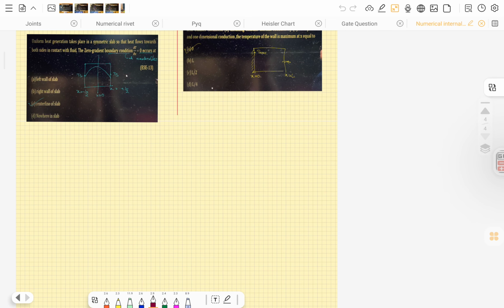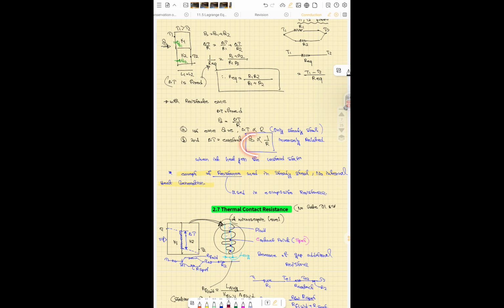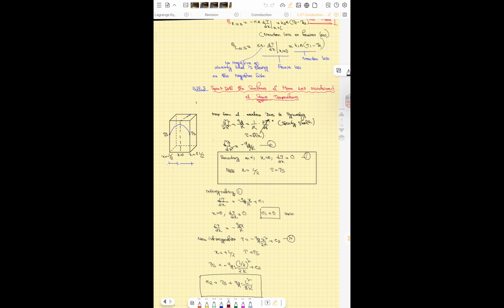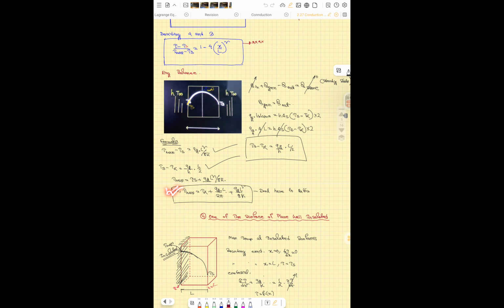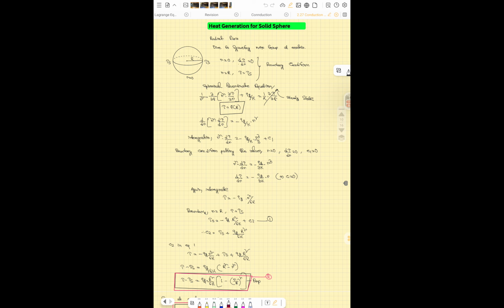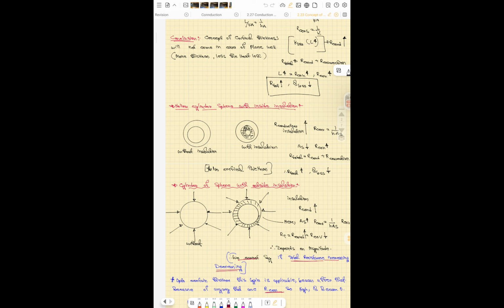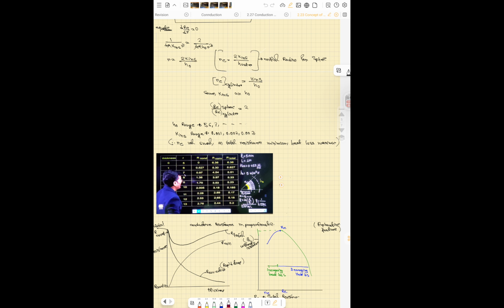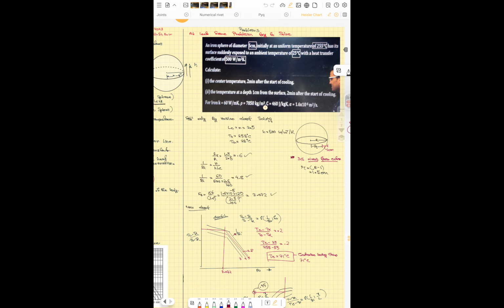Heat transfer conduction and Heat Generation